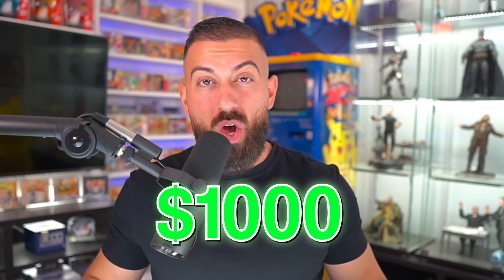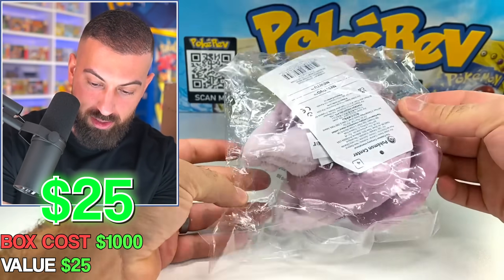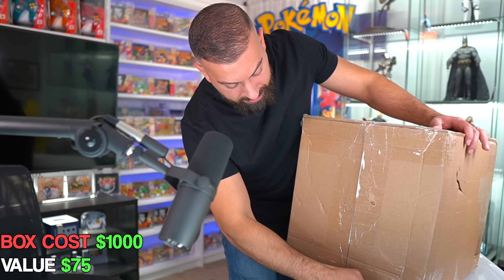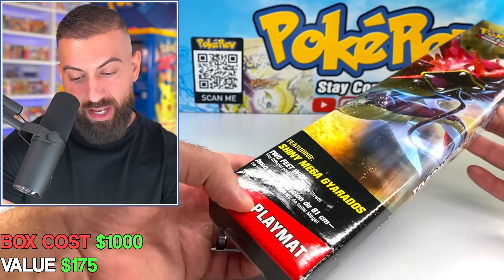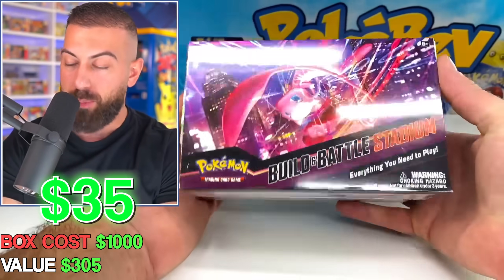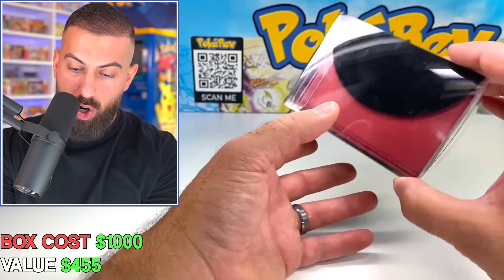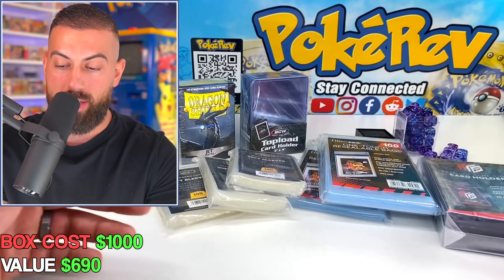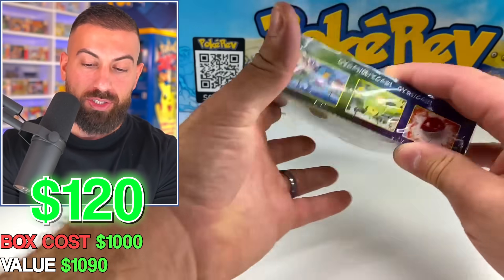I Bought a Giant Pokemon Mystery Box ($1,000)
In this Pokemon cards opening I bought a $1,000 Pokemon mystery box. Will we get rare pokemon cards or get scammed?